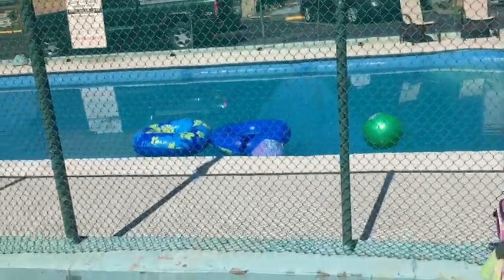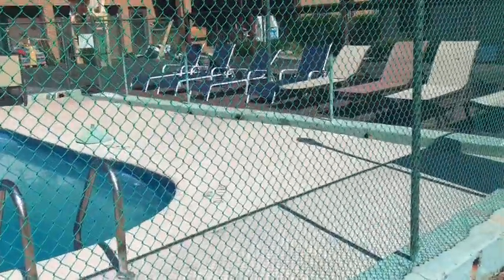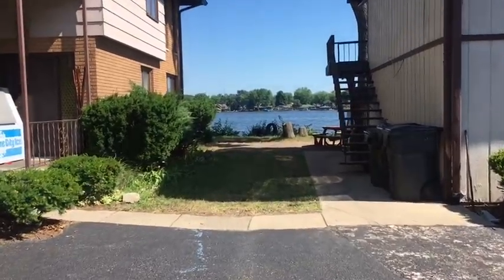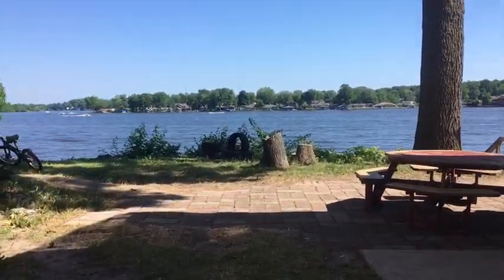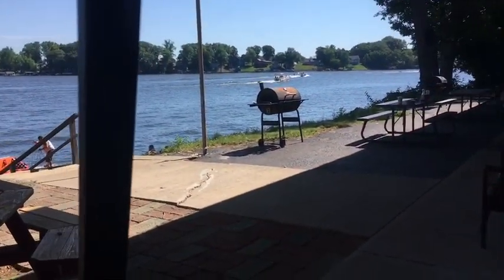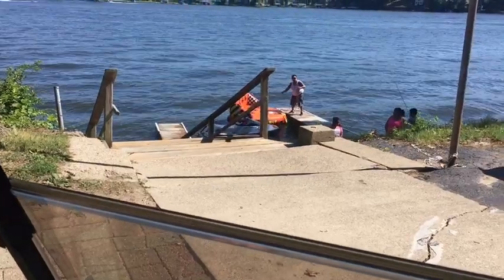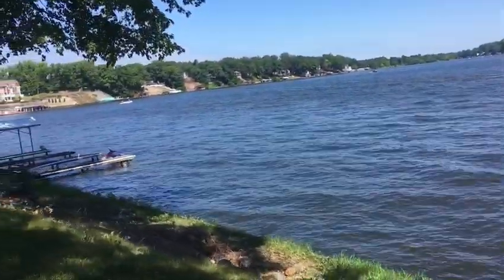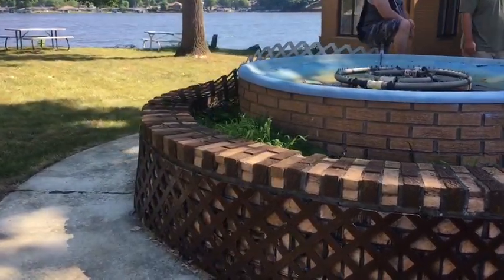Riviera Resort near Indiana Beach! Under New Management complex tour!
If you've ever entered Indiana Beach through the North gate you've seen the Riviera Resort! At one time it was regarded as the nicest resort on Indiana Beach Road, but over the past few years it's really fallen apart. In that last 4 weeks it's been under new management and if you saw my video from the pre-2020 season opening, you saw me drive through the parking lot wondering what in the world was happening as there was visible progress made in its restoration from the street alone! Kristi, who is now running and updating the resort, invited me to come out and take a peek at what they've been up to! She also has big plans that continue on through off season and beyond! There will also be a write up done on her work in the Monticello paper, News & Review, so make sure you check that out, too!! Come with as we look through the different hotel rooms and grounds! A new store is located in the office, new mattresses and paint in rooms, and plans for everyone's favorite fountain! Be sure to check them out on Facebook to stay up to date with room offers and booking availability!

**I just noticed I said "go kart" - I meant GOLF Cart lol! I was so tired! Sorry!